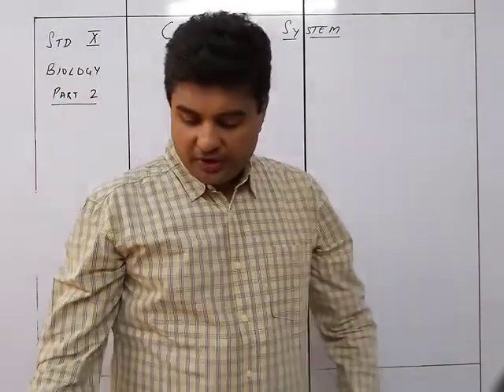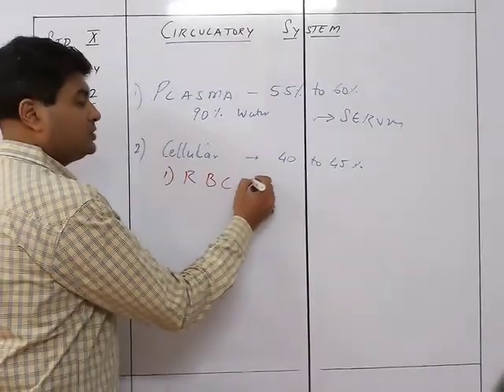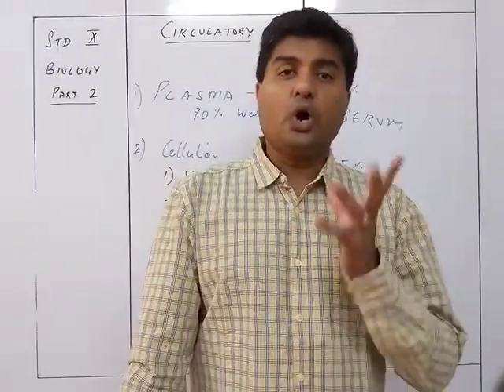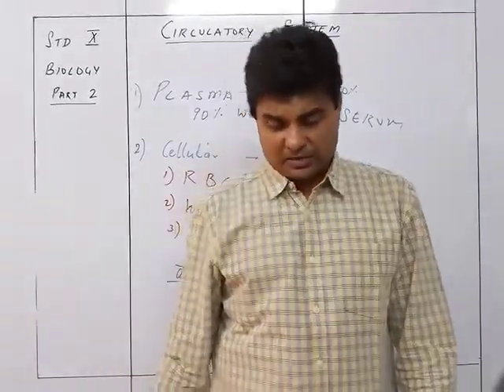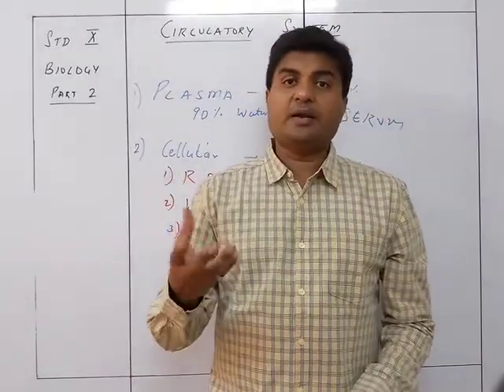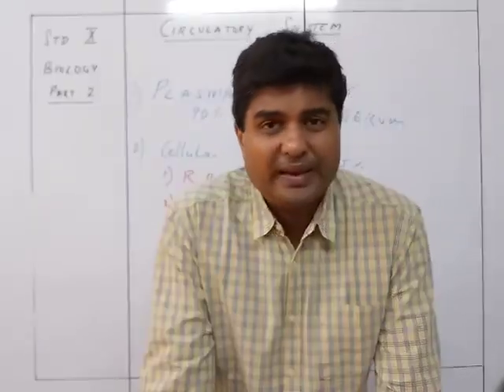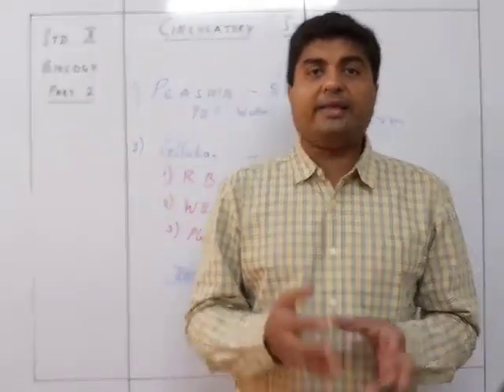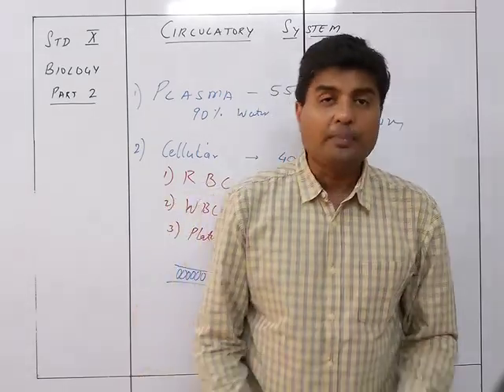Biology X Circulatory System Part 2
Biology X Circulatory System Part 2 Bhavin Sir's Tutorials Source Concise Biology text book